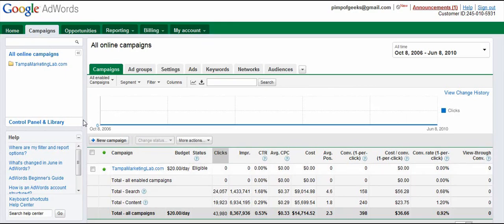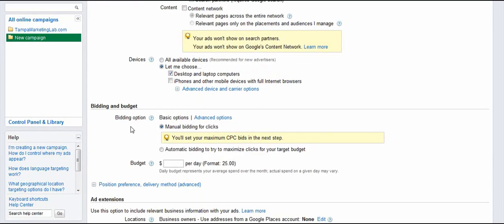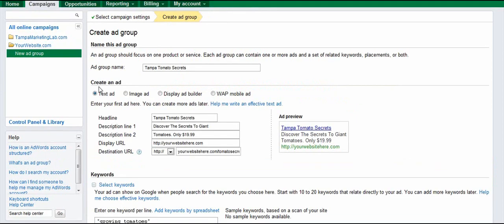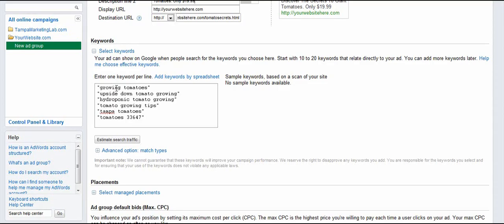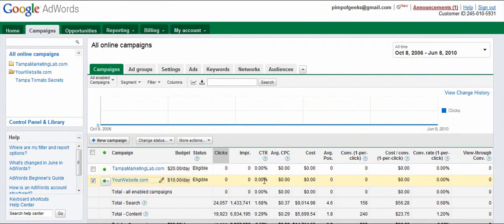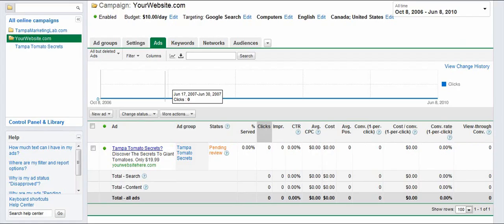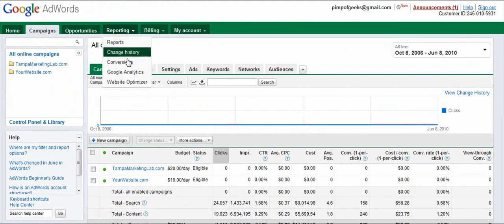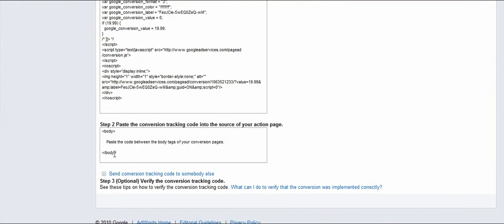Your First Google Adwords Campaign in Under 10 Mins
Better viewed in full size.

Google Adwords is used by millions of businesses across the world to get their company websites in front of the people searching for services/products that they offer. In this video I show you how to get started the right way without losing your shirt.